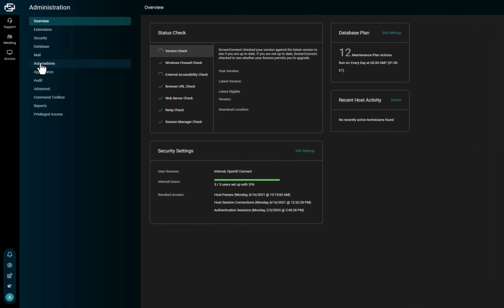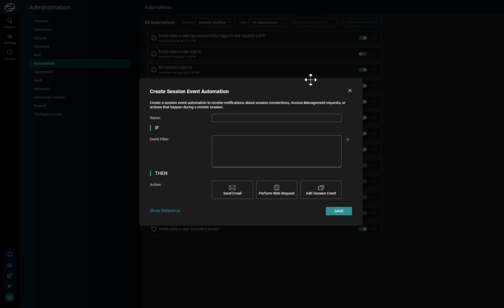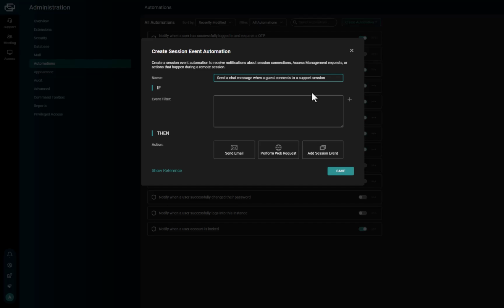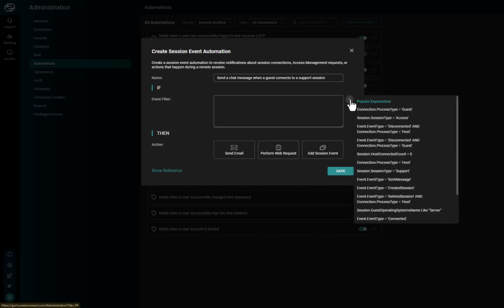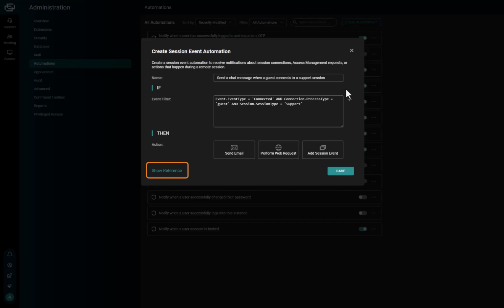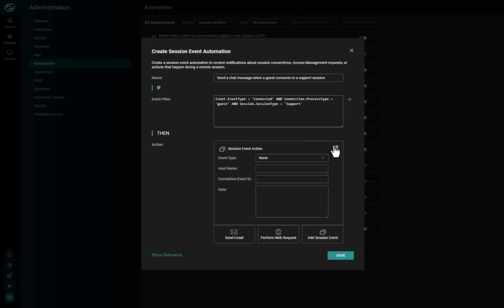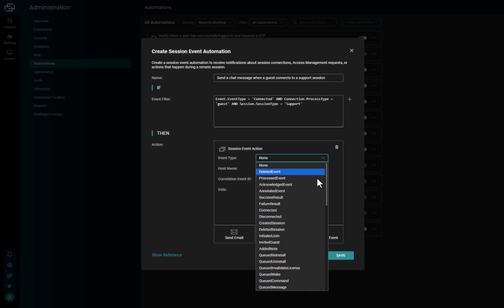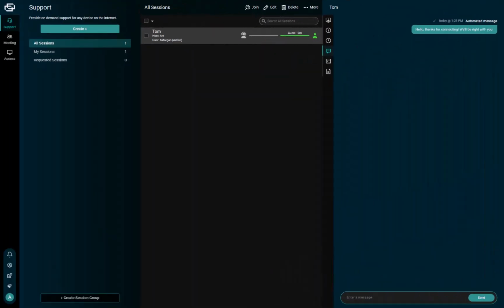ScreenConnect: Create a Session Event Automation (Trigger)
Automations, previously known as 'triggers', are rules or recipes that can "fire" an action when a certain session event occurs. Create a session automation to receive notifications about session connections or actions that happen during a remote session.